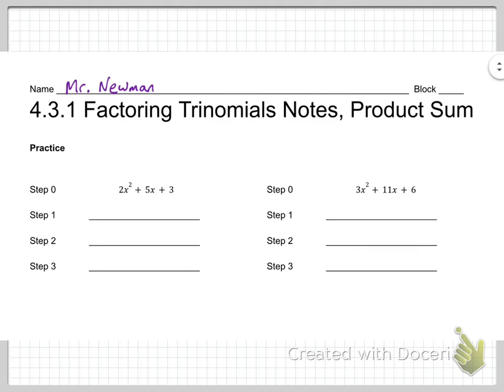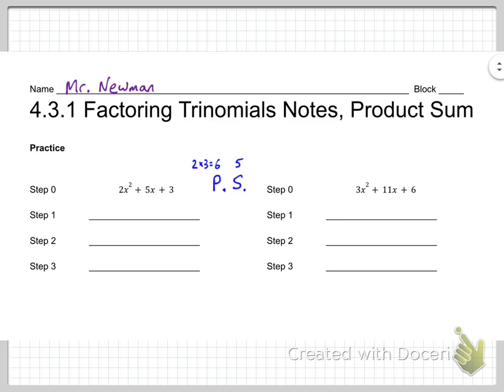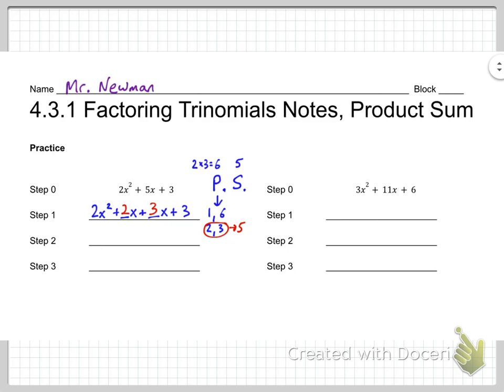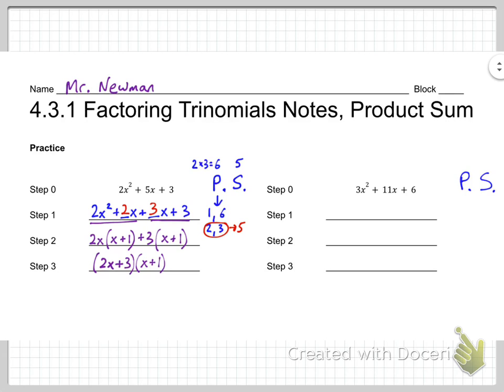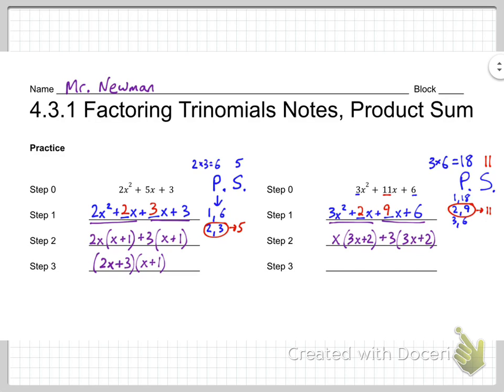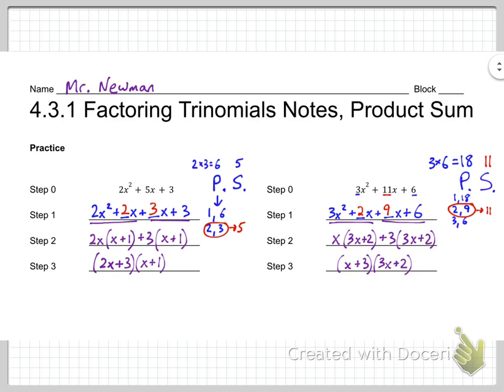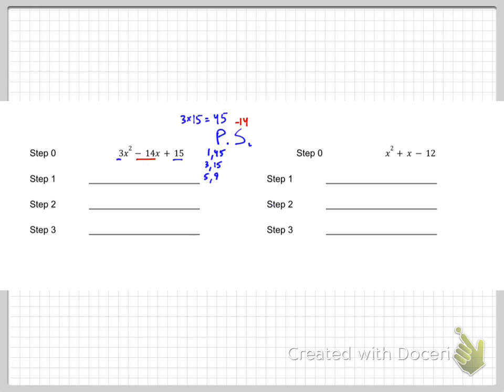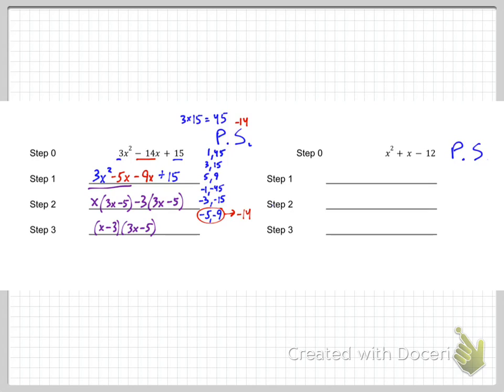4.3.1 Factoring Trinomials Practice